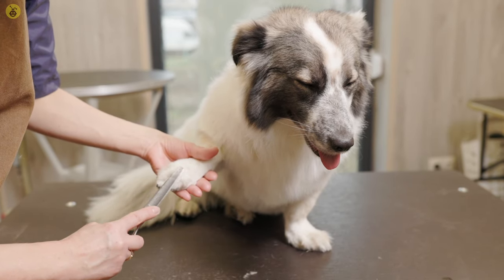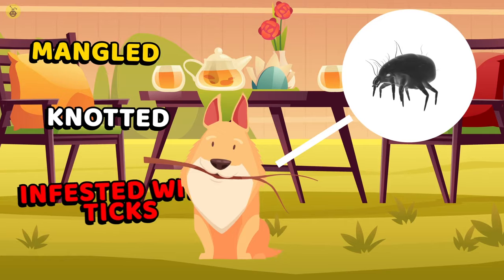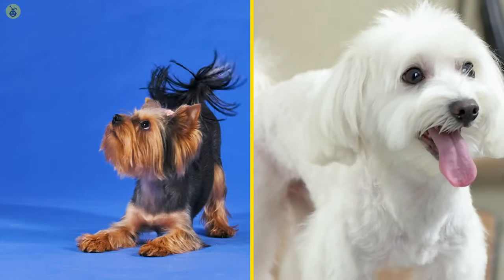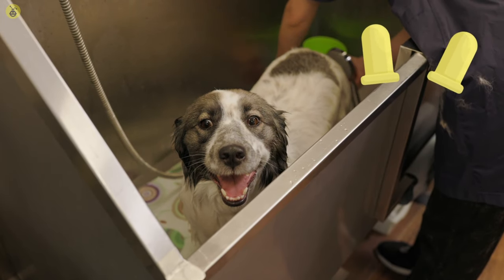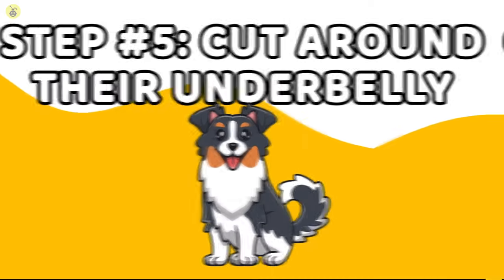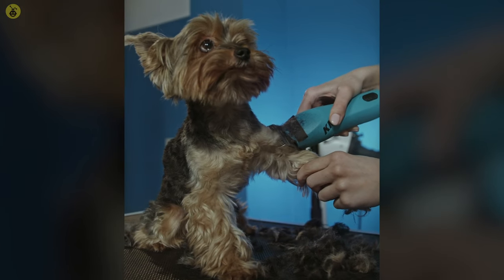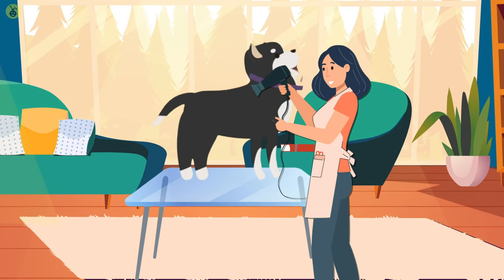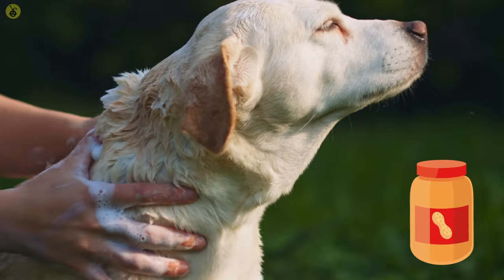How To Cut Your Dog's Hair At Home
Have you ever cut your dog’s hair at home? If you haven’t watched this video, we wouldn’t recommend that you try! We’re taking a look at how to cut your dog’s hair at home easily and best dog grooming tips that will have you grooming your pet like a showstopper in no time! From how to cut your dog’s hair around the face and how to cut your dog’s hair around paws, this video is a comprehensive guide on dog grooming! We’re letting you in on the best way to cut your dog’s hair, plus all the tools of the trade. After watching this video, you’ll be grabbing those scissors to cut dog’s hair at home like a pro!

CHAPTERS:
INTRO 0:00
Gather 00:47
Understand Your Pet’s Coat 2:15
Bathe and Brush 2:58
Cut The Body Hair First 4:00
Cut Around Their Underbelly 4:43
Cut Around Their Paws 5:09
Cutting Around Their Face 5:39
Use Thinning Shears For Problem Areas 6:31
Use A Hairdryer 6:55
Reward Them 7:26
How To Keep Your Dog Steady While Grooming 7:54